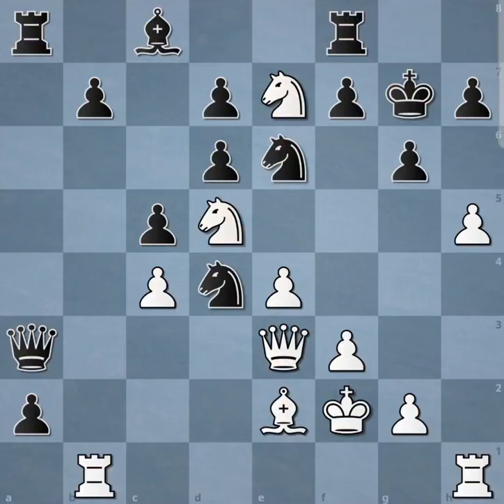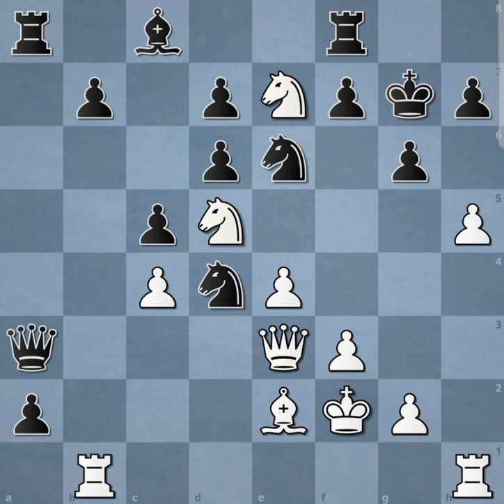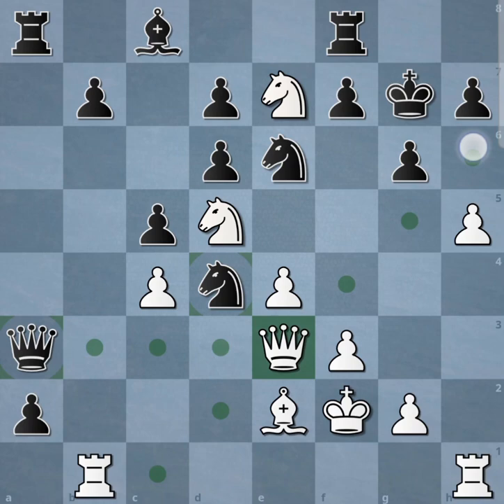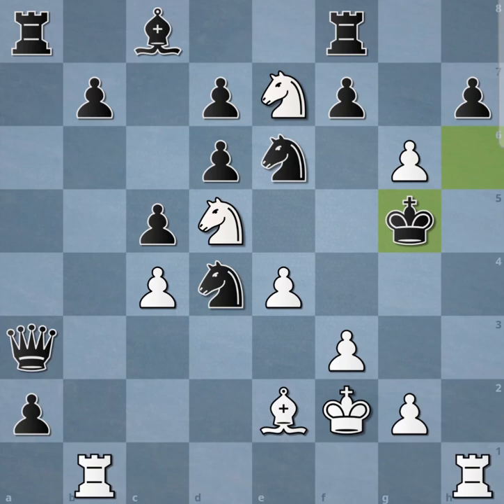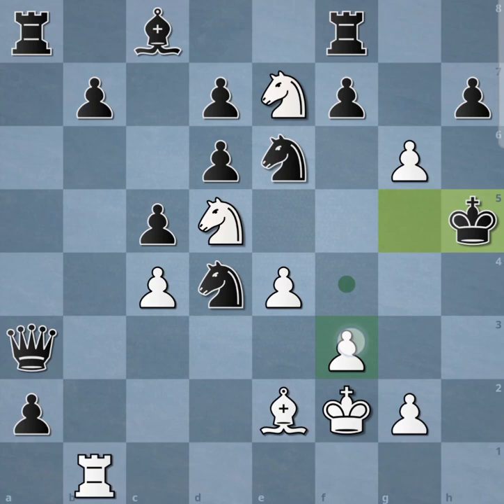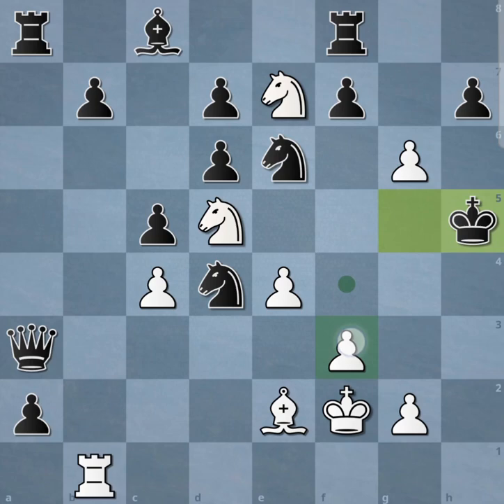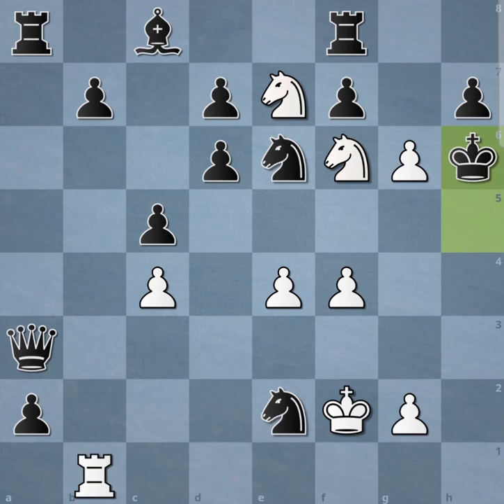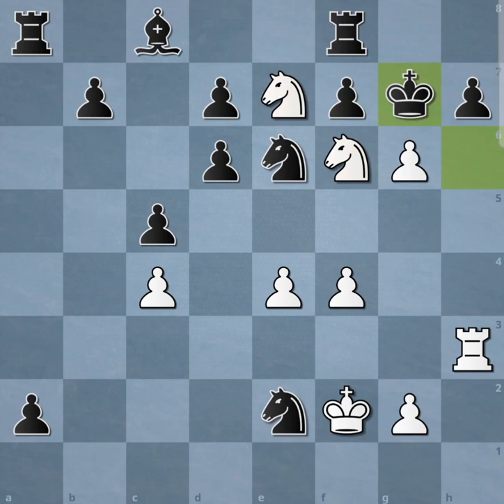The First Skill to Develop in Chess Calculation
The first skill to develop in chess calculation is calculating out all of the forced checks while attacking. Here I show about the deepest example that is realistic to calculate clearly in a short amount of time. Ne8+! is the key decoy that finishes things off. Keep in mind that it is a forcing check, so has to be considered.